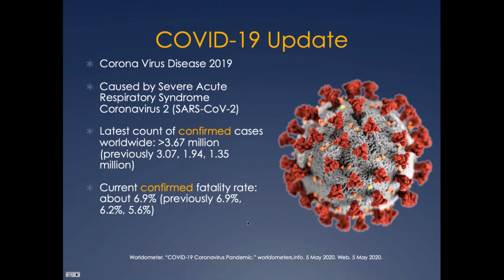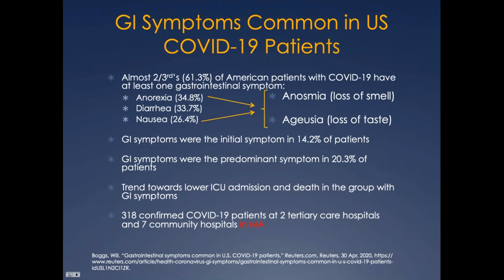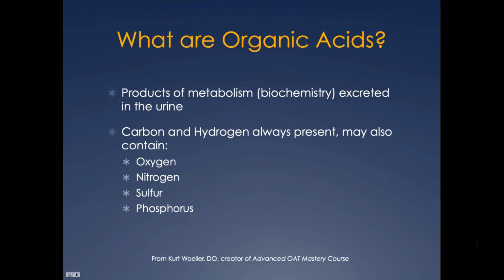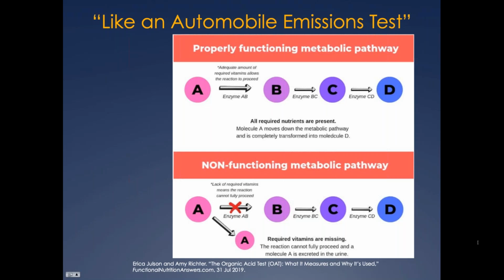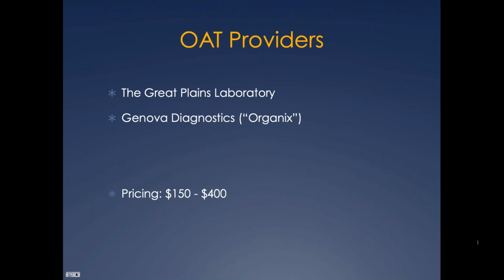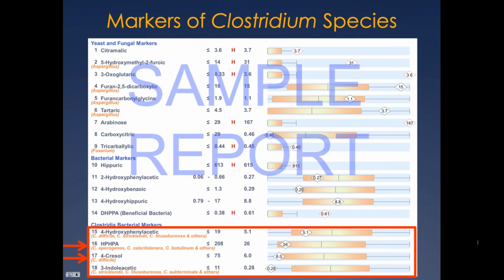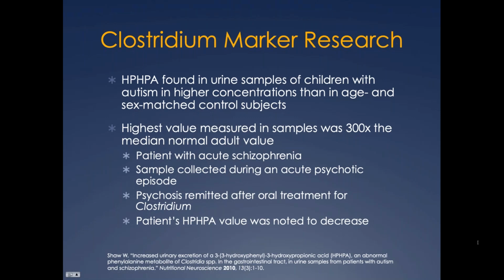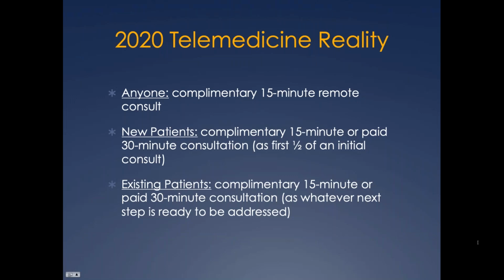My Favorite At Home Functional Medicine Screening Tests: Organic Acids Test (OAT)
In the midst of the current COVID-19 pandemic we are all being asked to stay home as much as possible to reduce the impact of this virus on our communities. But, just because we stay home does not mean we must put our functional health and desire for optimal wellness on hold, too. This webinar will be the second in a series focusing in on some options for specialty testing that can be undertaken from home and that can be helpful for getting to the root-cause level of various functional complaints.

After a brief round of catching up with the latest in COVID-19 updates, we will continue this series with a closer look at the Organic Acids Test (OAT). We will largely focus on what it evaluates, how this information is helpful, and why it might make sense for you to consider using this test. Further details on cost and insurance coverage will also be covered. As usual there will be time for live Q&A at the end of the presentation.